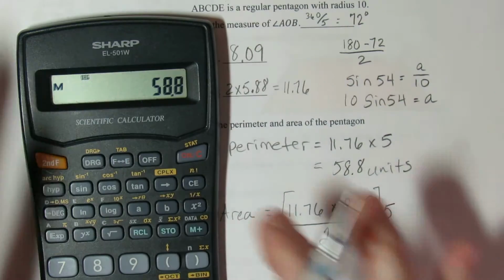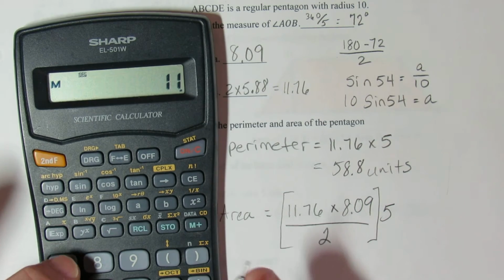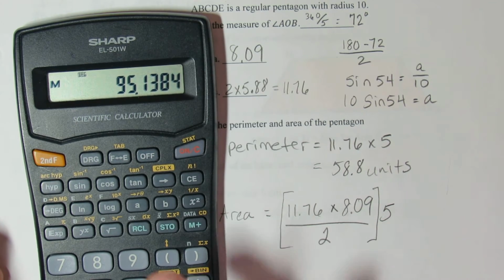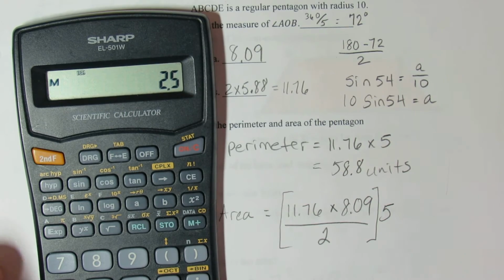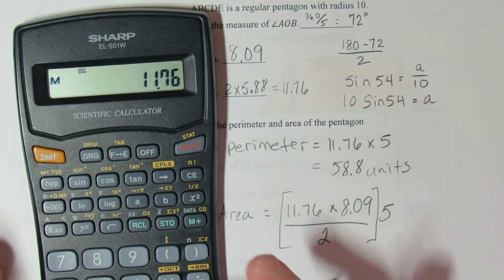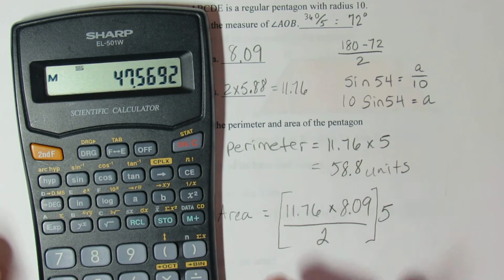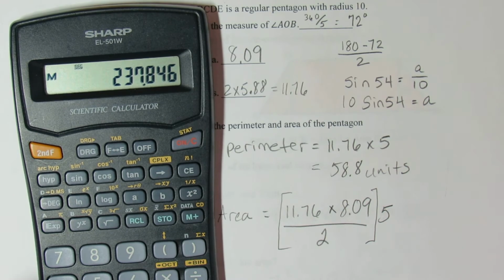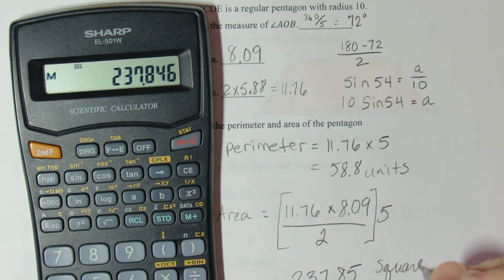geo notes 4